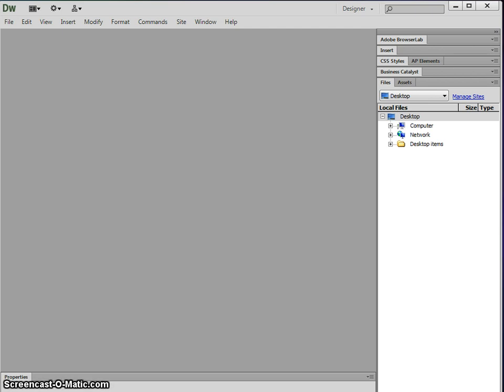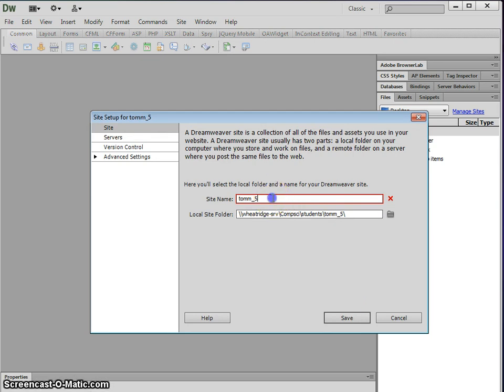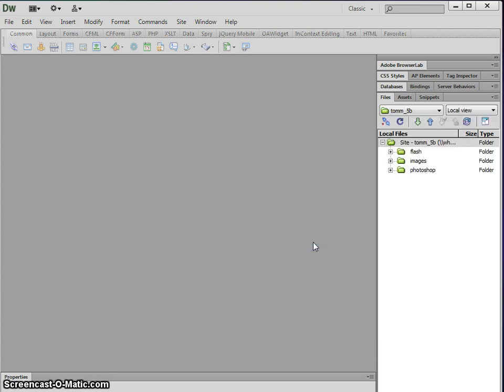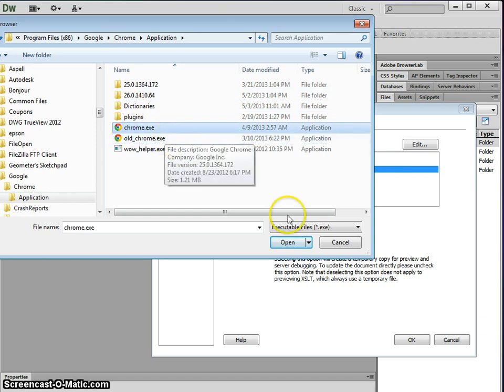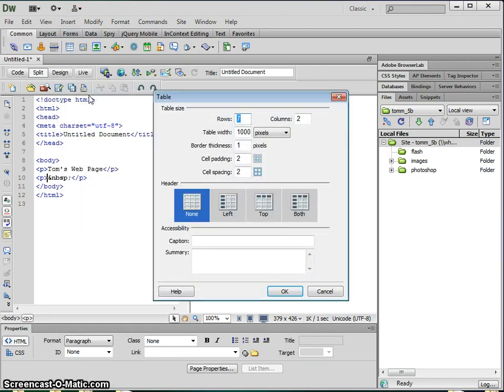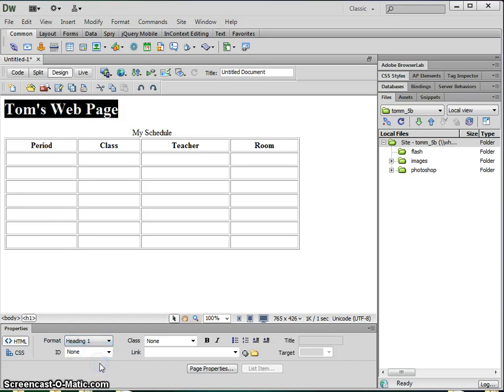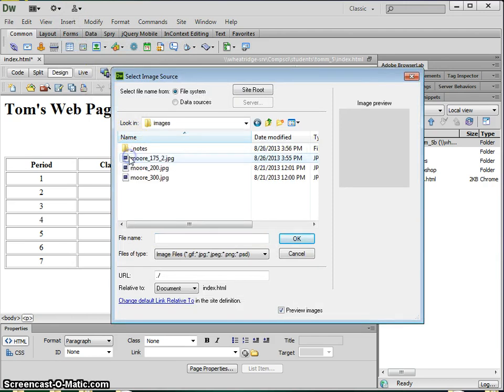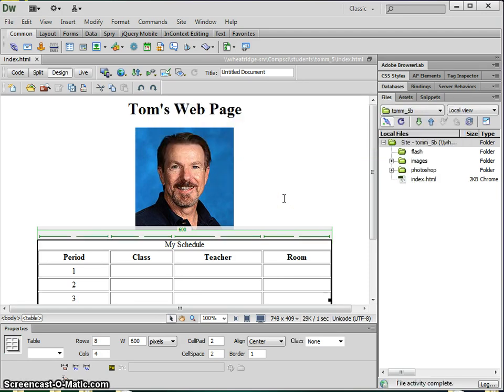Dreamweaver Intro WRHS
Setting up Dreamweaver for publishing, specifically at Wheat Ridge High School in Colorado.